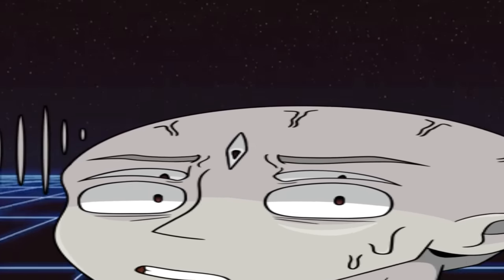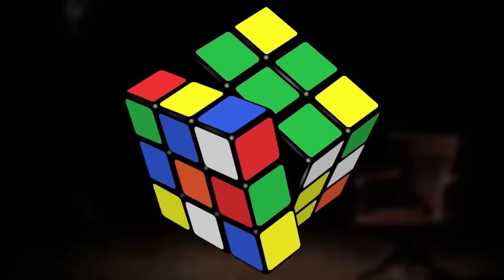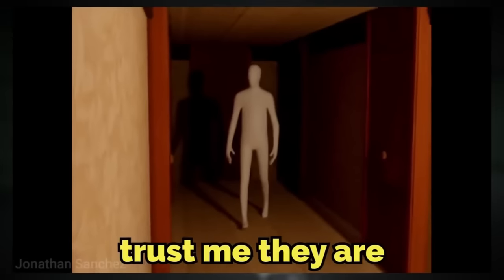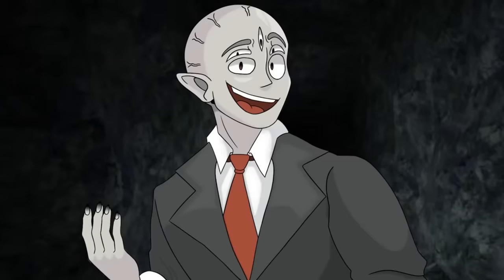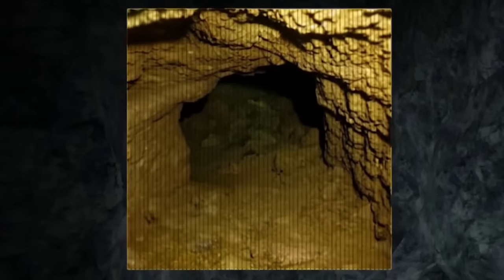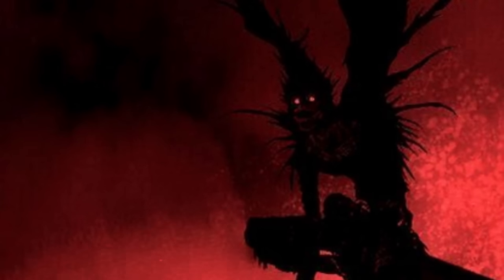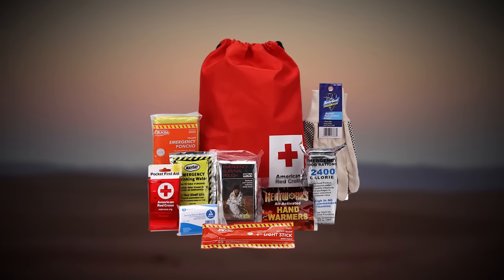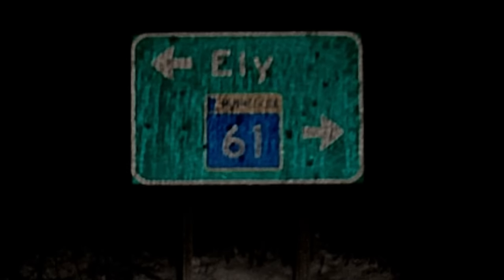Backrooms Levels that you CAN'T Escape...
hello! today I bring you a BIG video going over Backrooms levels that are HARD or IMPOSSIBLE to escape... these are "trap" levels (pretty much) and getting sent to one of them is a bad sign for you. ENJOY

Intro 0:00
Level -7 0:43
Level 1,411 9:15
Level 75 15:55
DevilTown 22:26
Level 91 29:28
Outro 40:12

backrooms, backrooms levels, backrooms scariest levels, worst backrooms levels, backrooms compilation, backrooms level compilation, broogli compilation, backrooms broogli